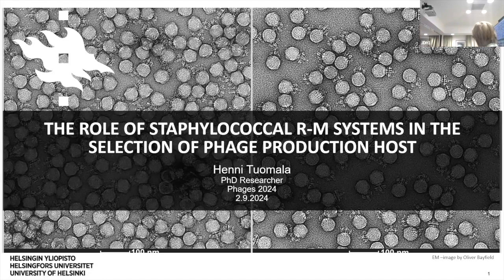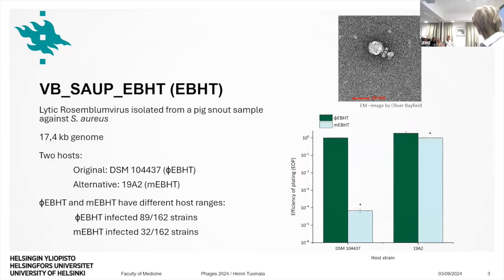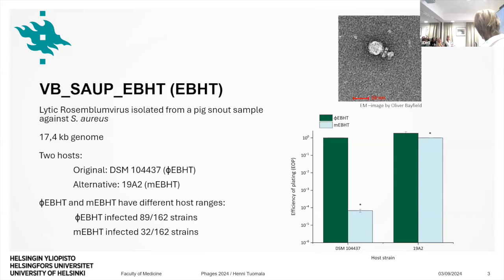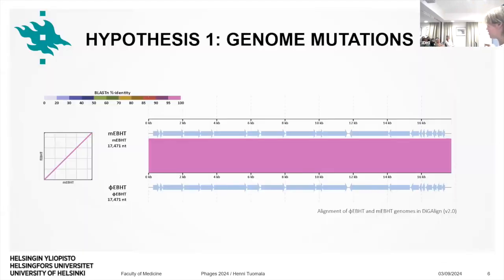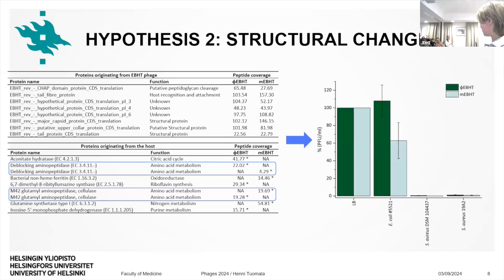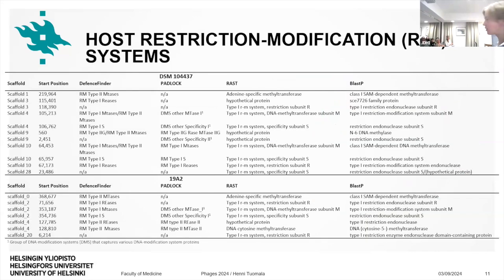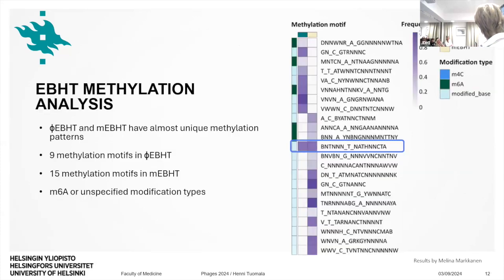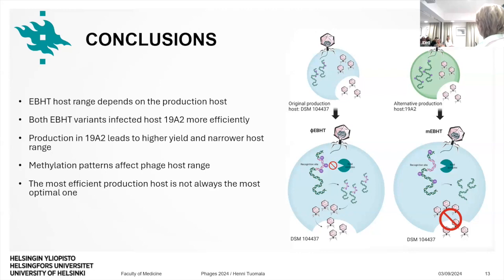Miss Henni Tuomala, University of Helsinki, Finland on vB_SauP_EBHT, a lytic phage with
Miss Henni Tuomala, University of Helsinki, Finland
vB_SauP_EBHT, a lytic phage with a production host-dependent host specificity